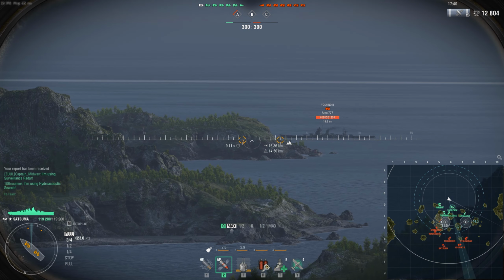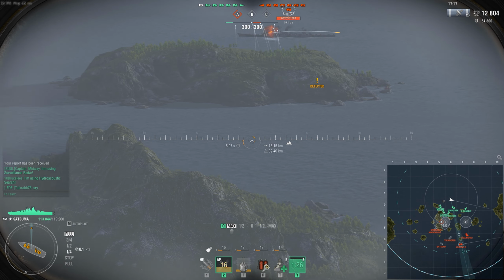World Of Warships - Satsuma | Inexplicable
In today's episode I'm featuring the Japanese "Super Battleship" Satsuma. Although I'm not much of a BB player (or maybe precisely for this reason?), the game turns out to be pretty entertaining and we end up with plenty of kills.

⏲️ Timestamps:

00:00 Intro
00:42 Game
00:57 Commander Build & Upgrades
13:36 Scorecards
14:08 End Screen

🎮 Interested in World Of Warships and want to start playing yourself? Click on this link and get some goodies after your first few games